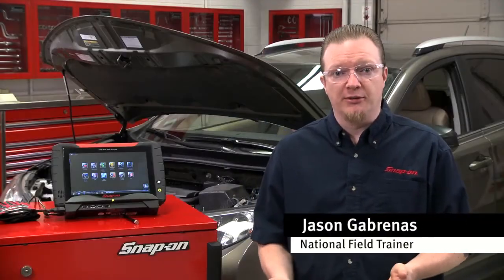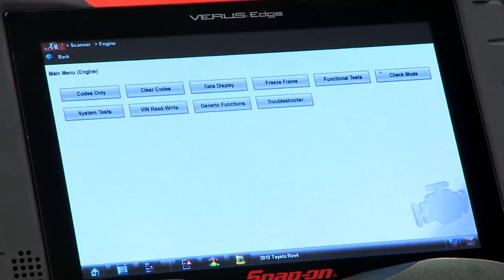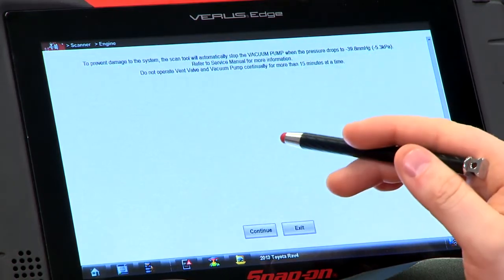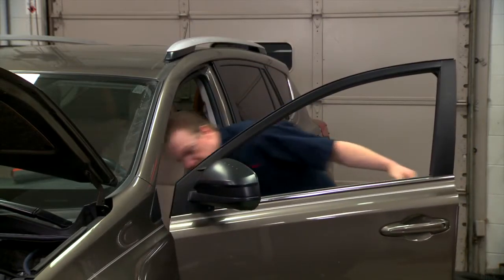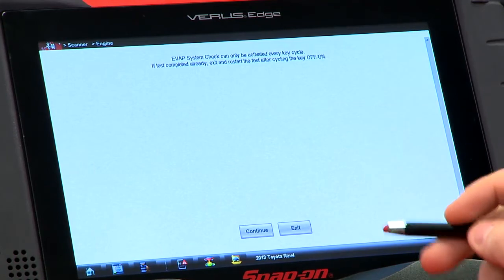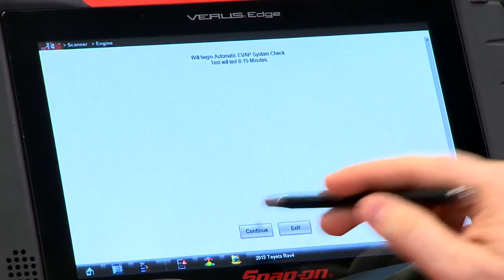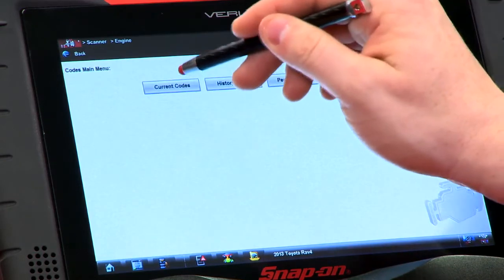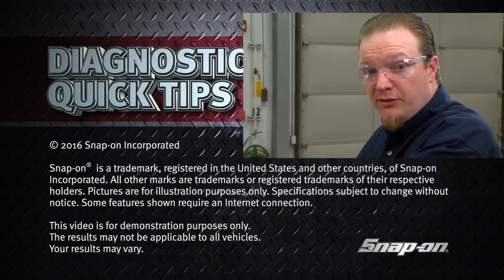Toyota EVAP Test Quick Tip | Training Solutions®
Many EVAP system problems can be difficult to test on some vehicles due to how the system is set up. In this Diagnostic Quick Tip, National Field Trainer Jason Gabrenas shows you how to force an EVAP System test on late-model Toyota vehicles using a scan tool.

Vehicle: 2013 Toyota® RAV4